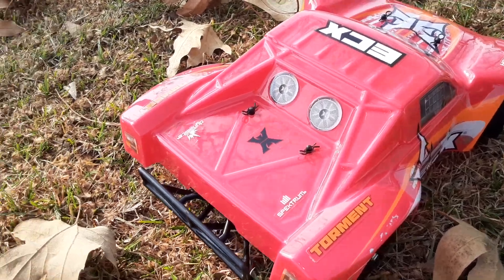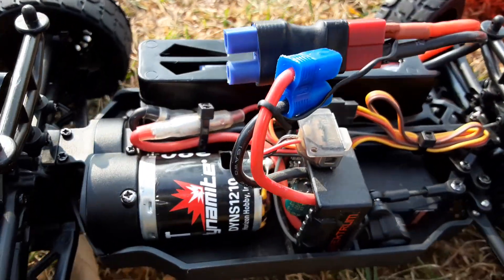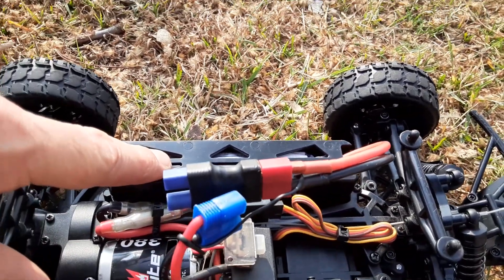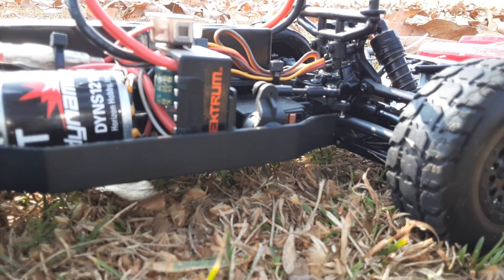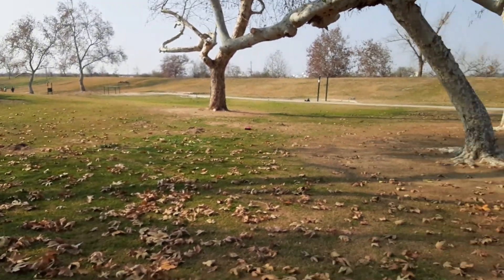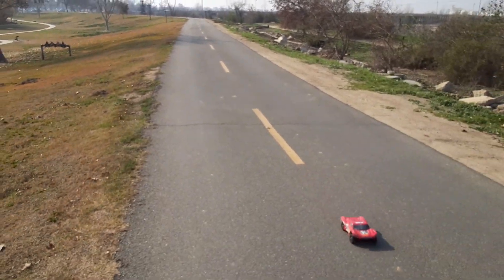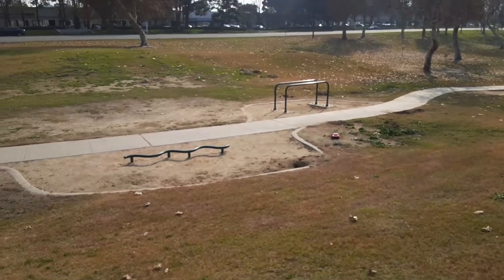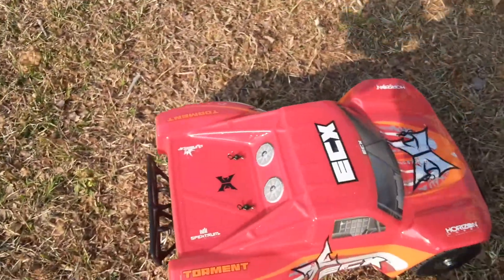One Of The Best RTR HOBBY GRADE RC Cars For Only $100 Battery & Charger (Brushed Lifes Matter)